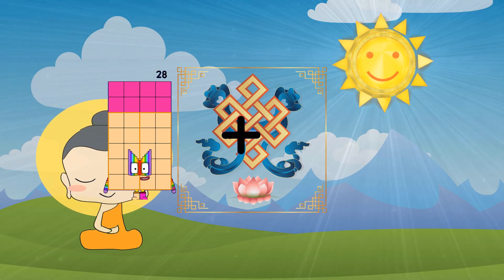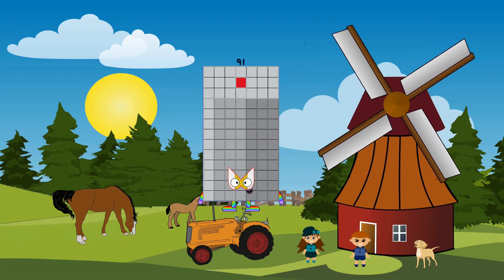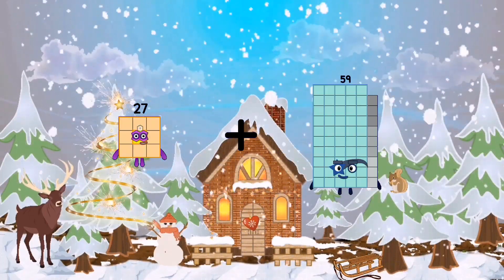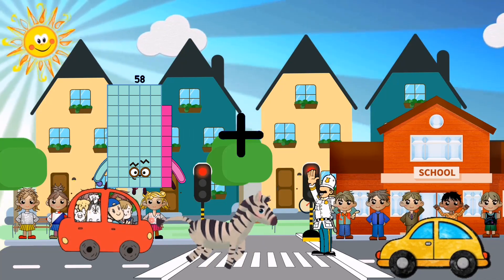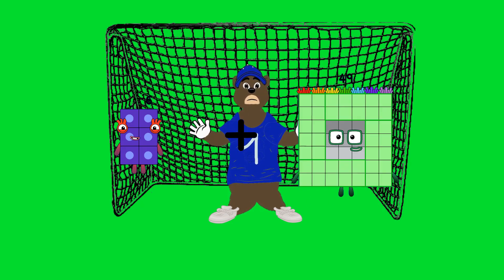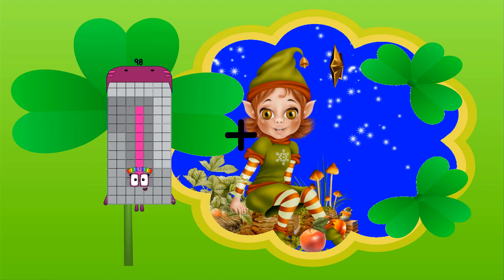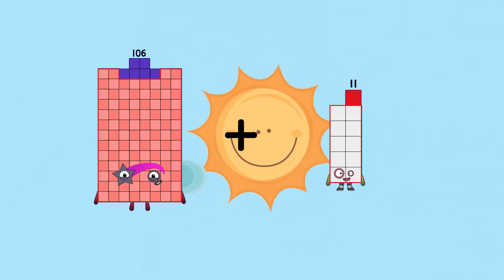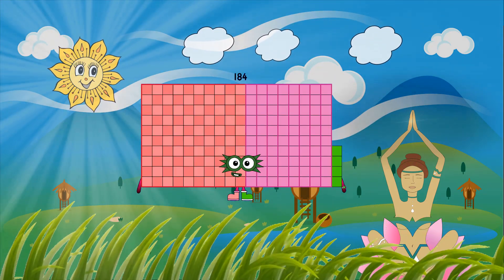Numberblocks Math: Addition + 1 Kids Song | Counting and Numbers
About Numberblocks
Numberblocks Lore
Numberblocks Math
Numberblocks - Additions
Numberblocks Addition
Numberblocks Adding